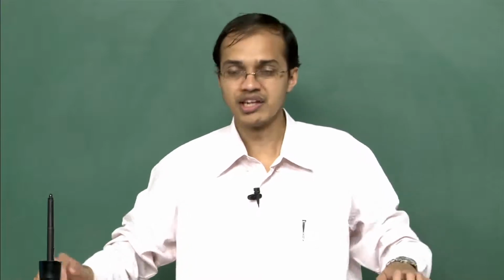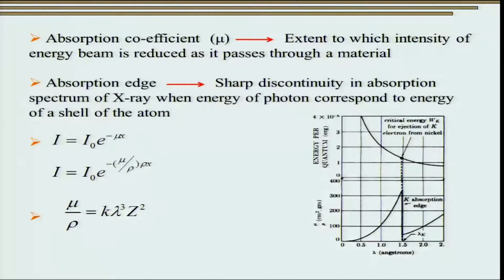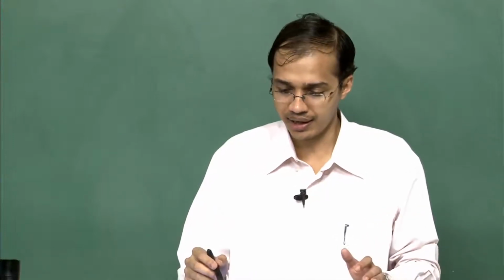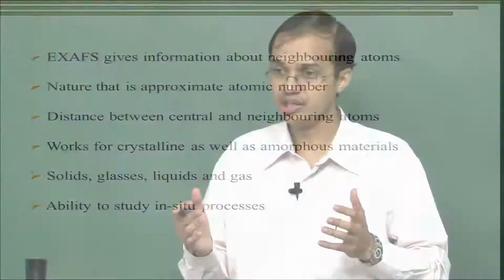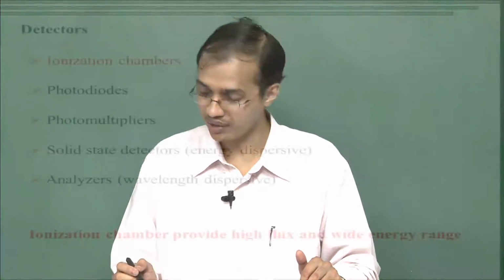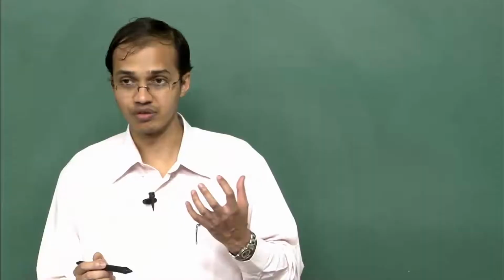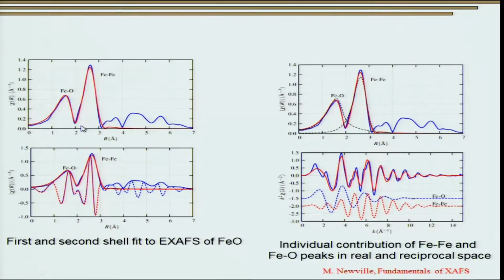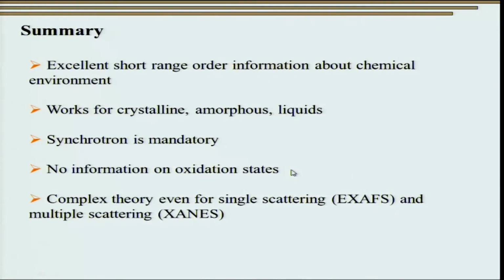Lecture-31_Advanced Characterization Techniques